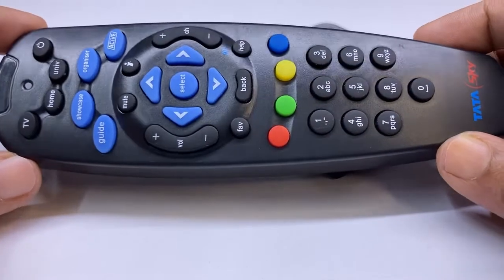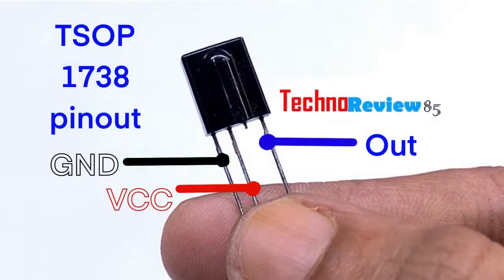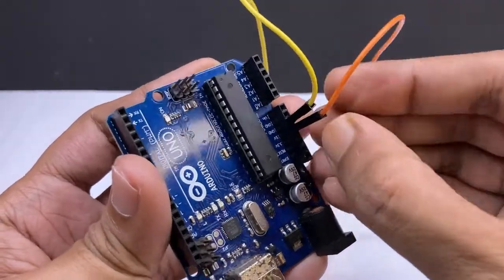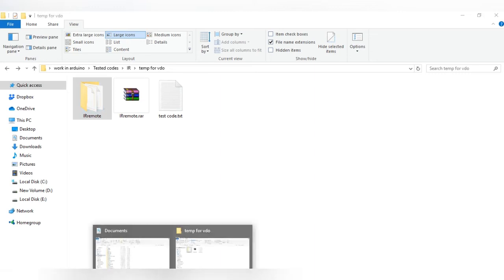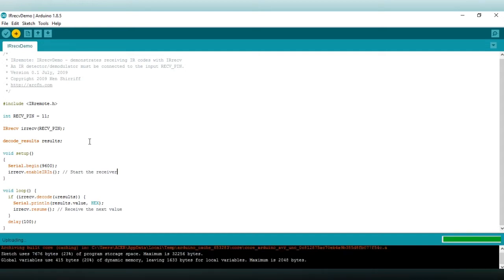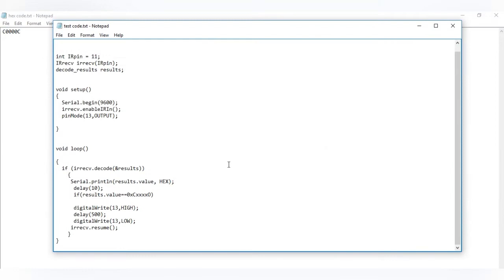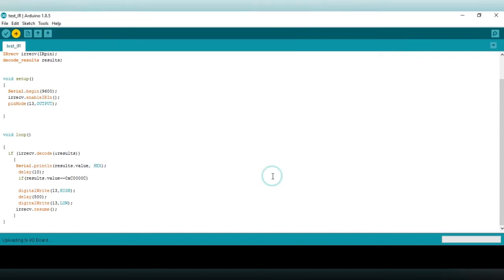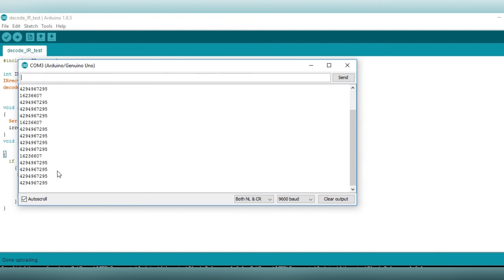Decode any IR remote using Arduino | Easy way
It is a step-by-step tutorial video for decoding any IR remote HEX values or Decimal values.
you can decode any IR remote using an Arduino Uno & TSOP 1738 IR receiver.